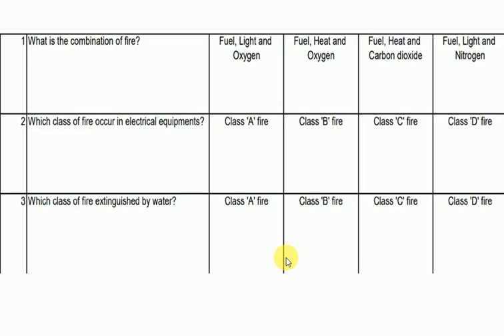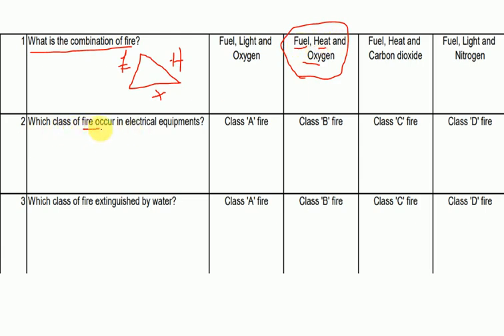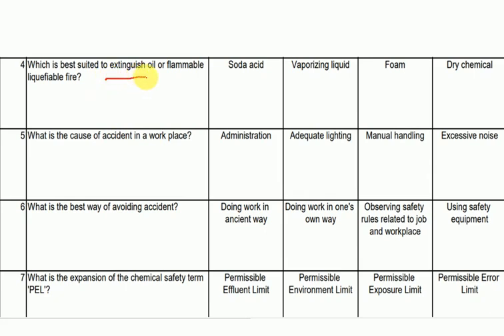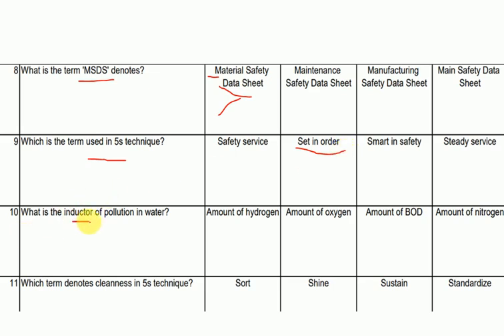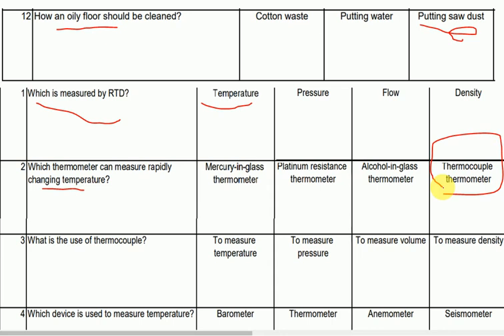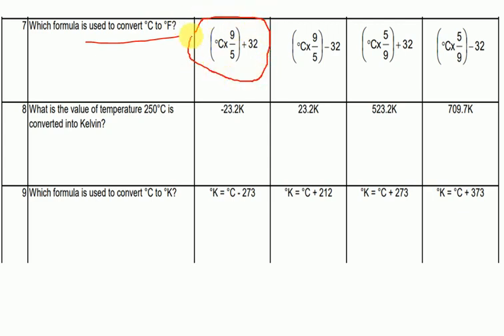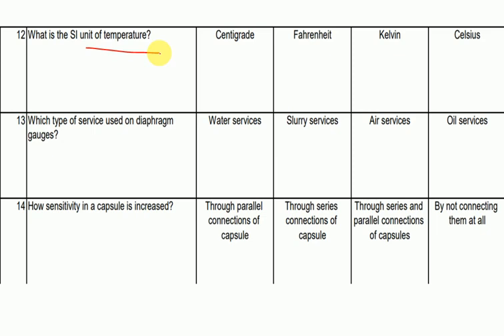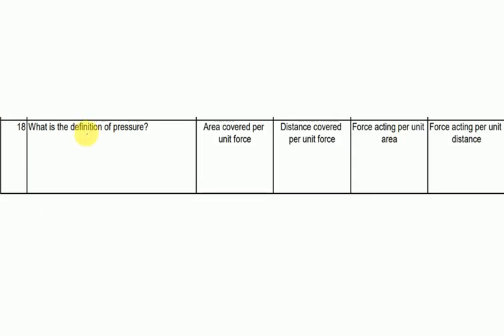BARC PLANT OPERATOR MCQ BITS, BARC LABORATORY MCQ BITS, BARC STEPENDARY TRAINEE IPORTANT BITS